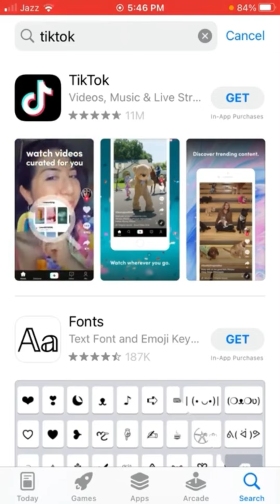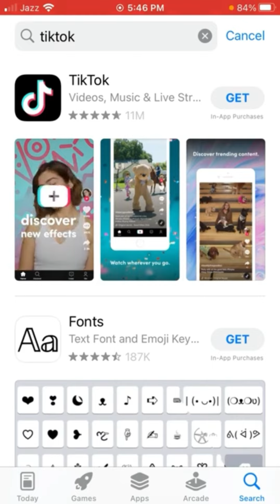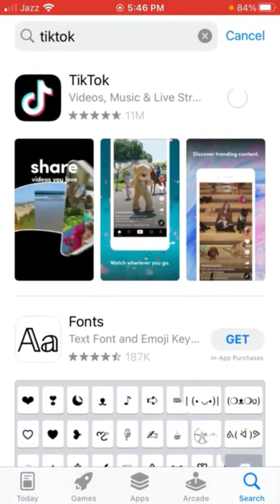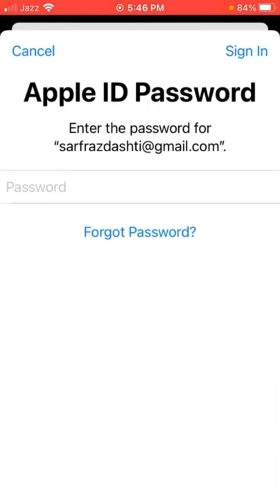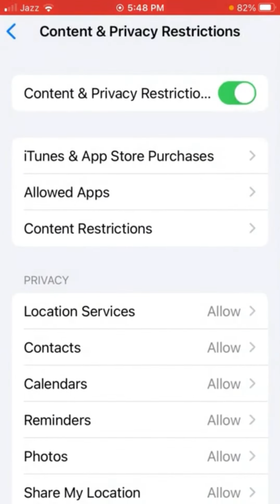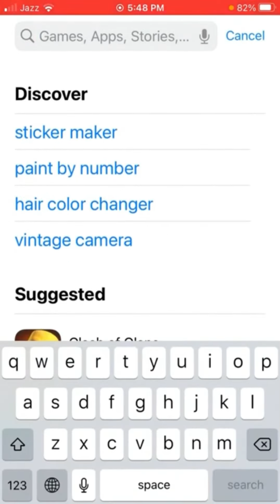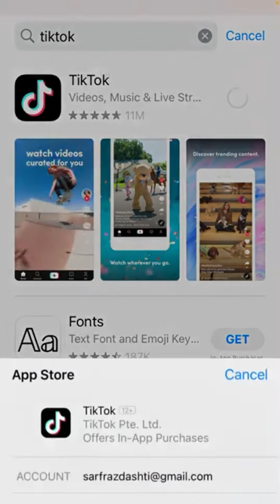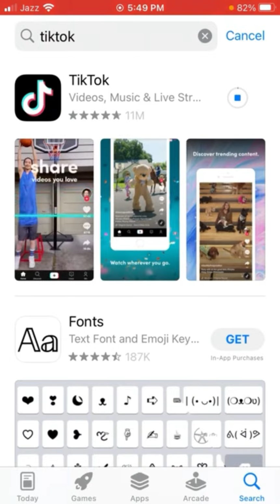How to Install Apps Without Apple ID Password iOS 16 | Download Apps Without Apple ID Password 2023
After watching this video you will be able to know " How to Install Apps Without Apple ID Password iOS 16 | Download Apps Without Apple ID Password 2022 ". So get rid of this problem and enjoy your device.